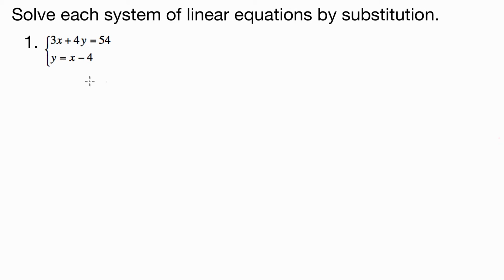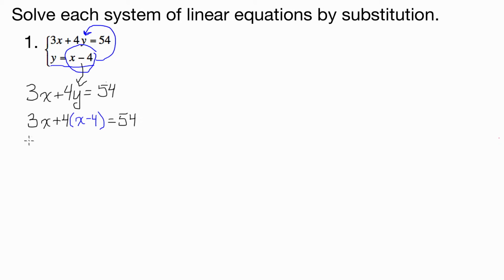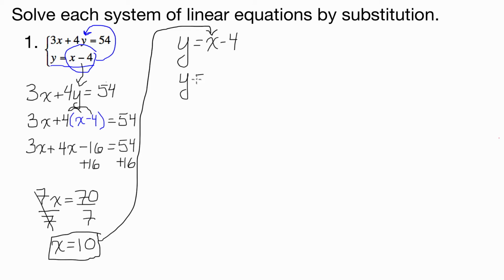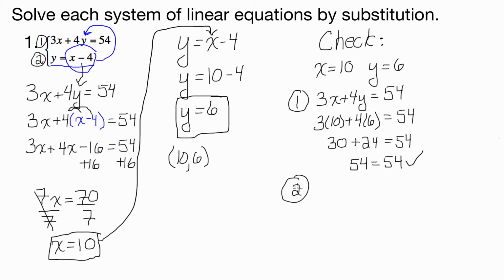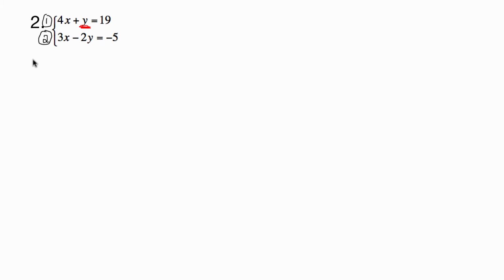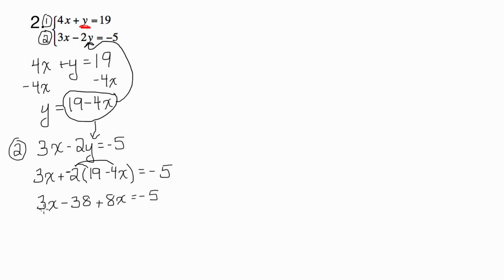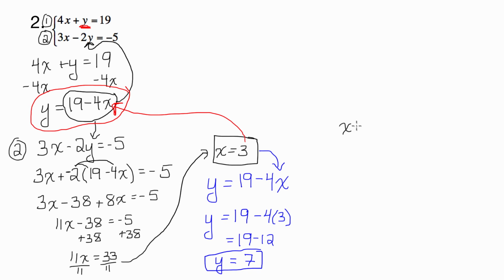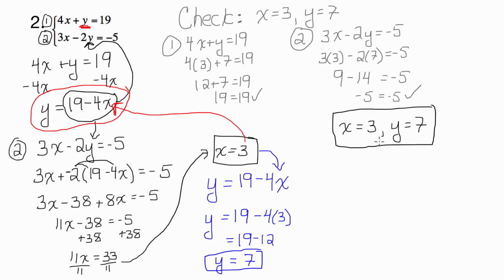Solve the system of linear equations by substitution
Solve a system of linear equations by substitution.